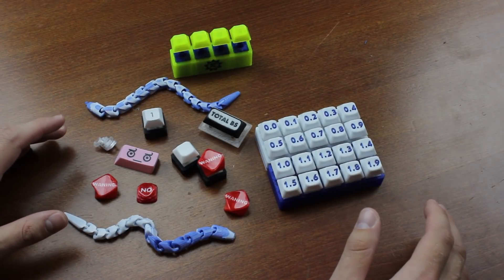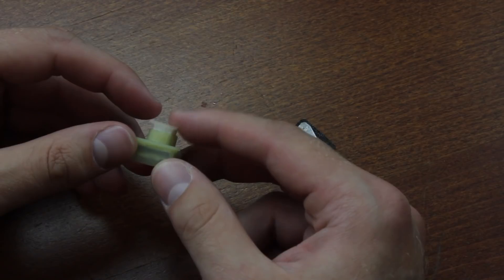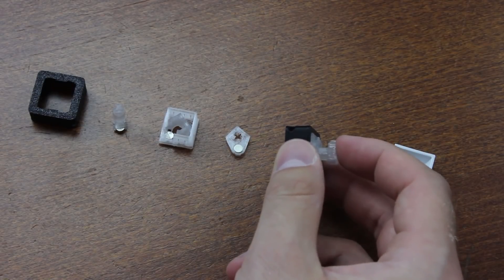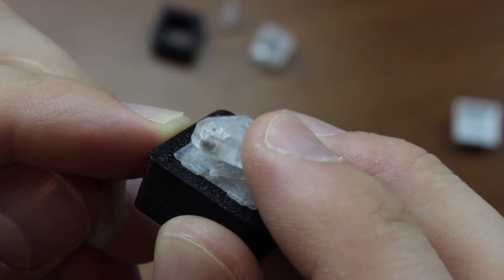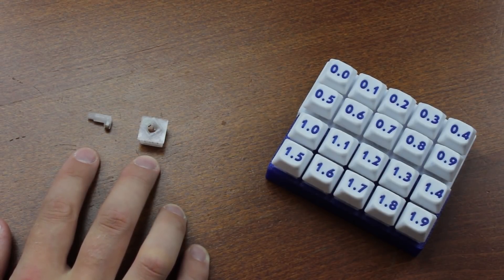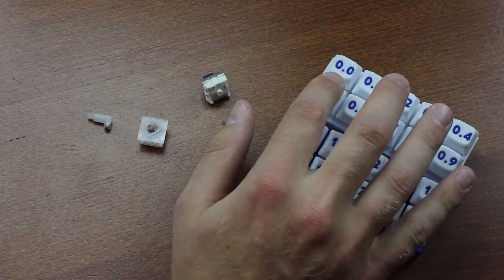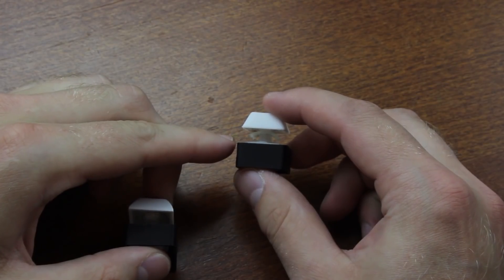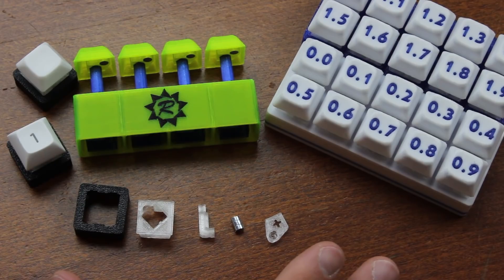Teardown - 3D-printed magnetic levitation "Void" switches!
This is one of the most impressive things I've ever seen. Someone 3D-printed magnetic levitation switches with adjustable tactility and travel. Also, it's analog-Hall effect. And hot-swappable. And it's contactless. Jeez! The creator is called Riskable and he called them Void switches and I'm DEFINITELY keeping an eye on this project!